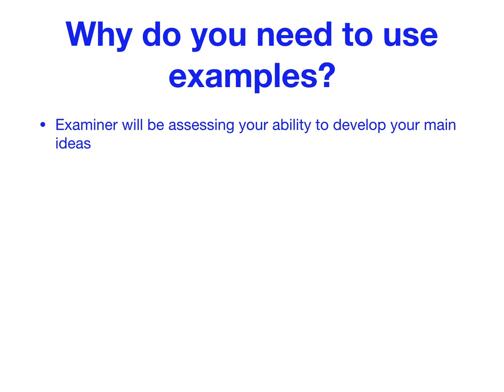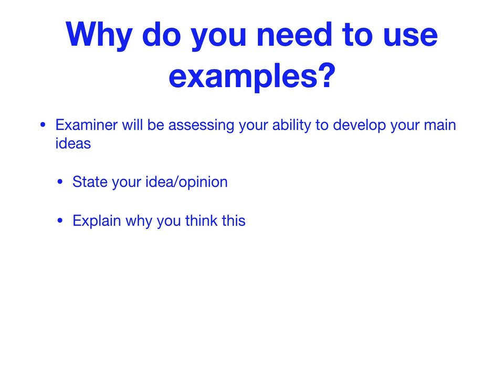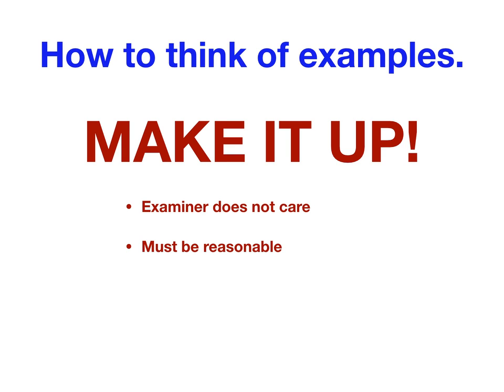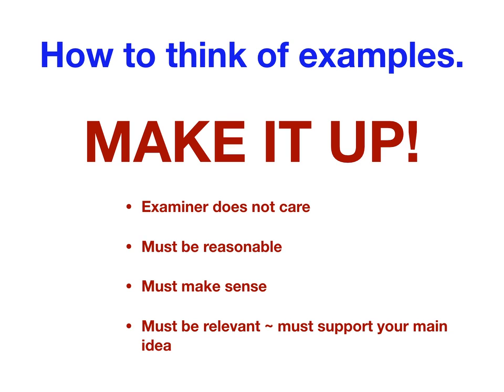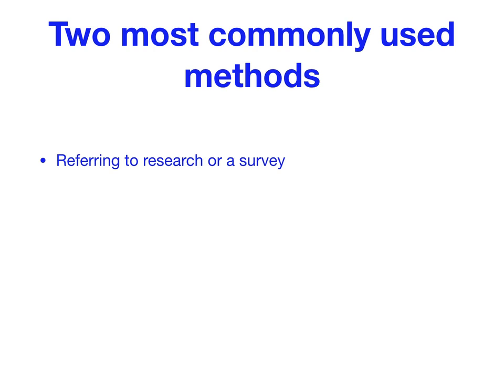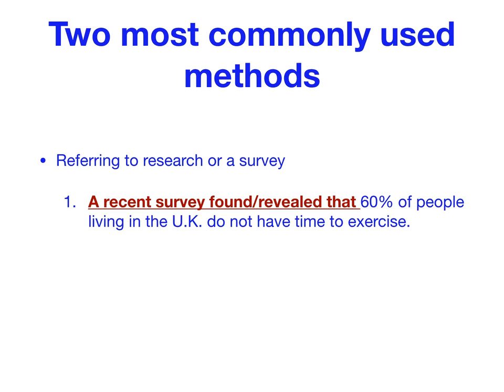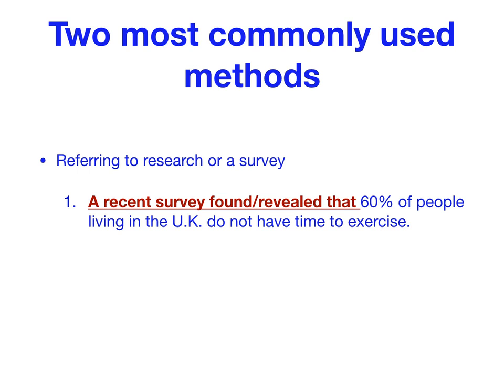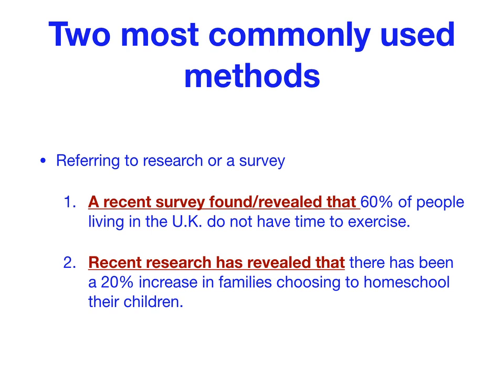10 MINUTE TUTORIAL IELTS WRITING TASK 2 HOW TO USE EXAMPLES